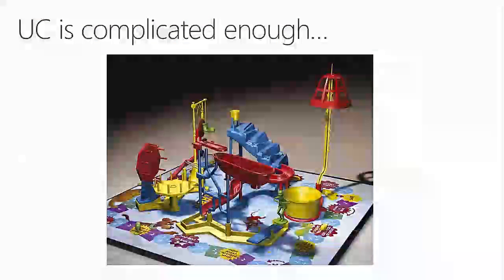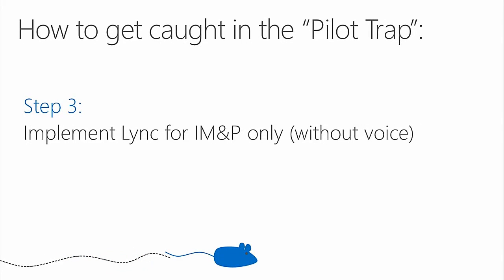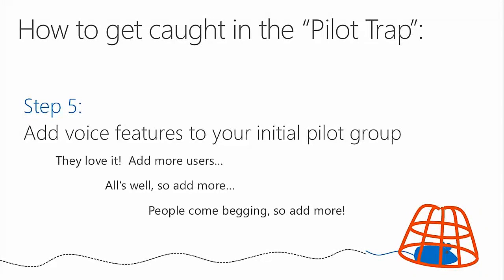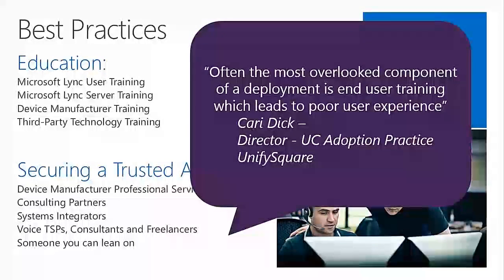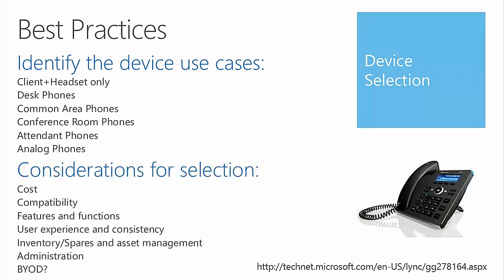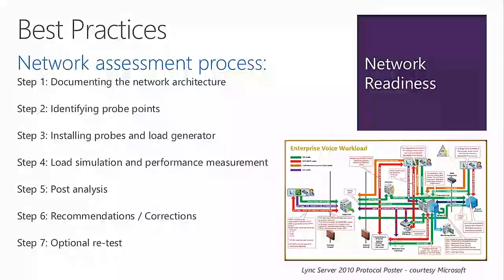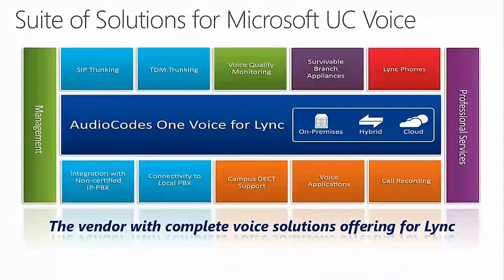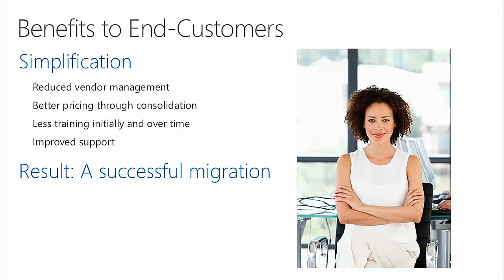Lync Conference 2013 - Lync Voice Avoiding the Pilot Trap